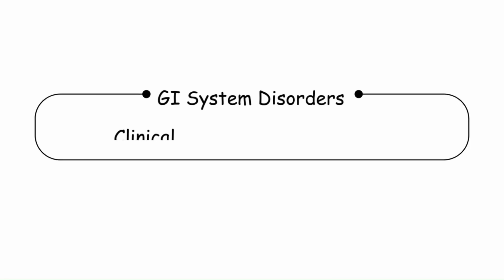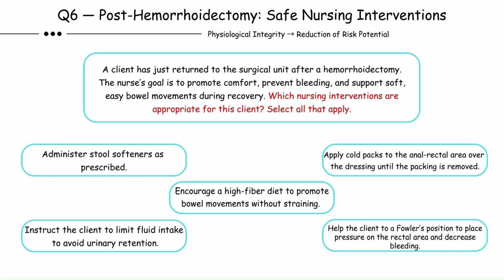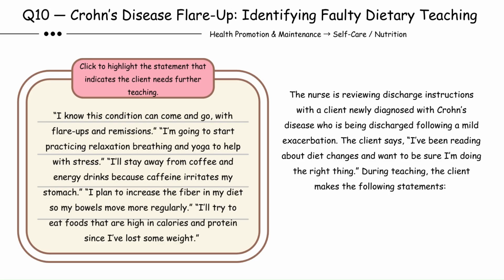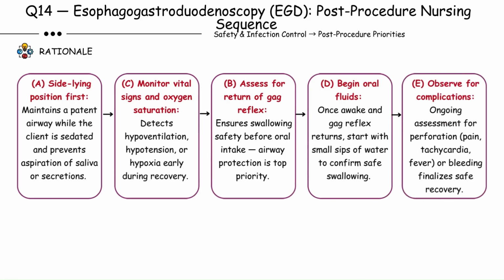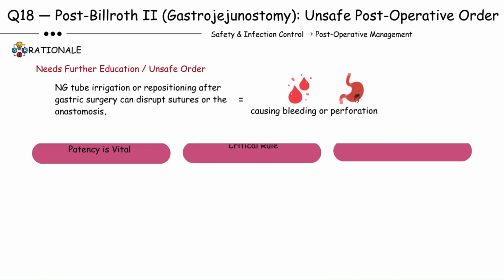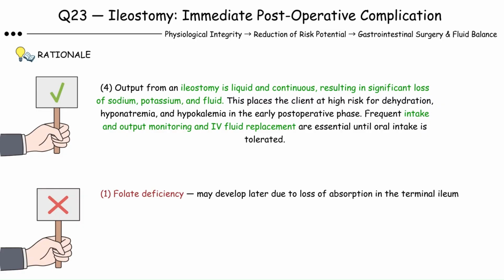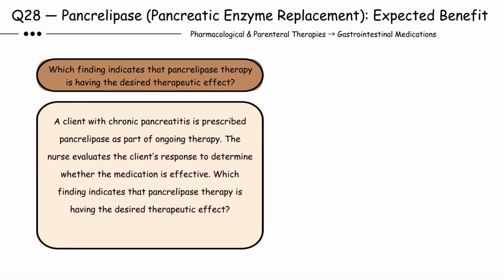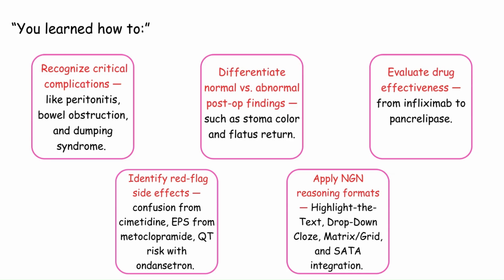NCLEX RN Gastrointestinal Q&A Review | High-Yield Questions with Rationales + Exam-Smart Tips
Today’s masterclass covers Gastrointestinal Disorders, Procedures, Diagnostics, and Pharmacology through real-world Next Gen NCLEX-style questions with full rationales.🧠

This lecture helps you train your clinical judgment, sharpen NGN test-taking skills, and recognize red-flag emergencies, safe vs unsafe nursing actions, and medication priorities.

If you’re preparing for the NCLEX-RN, this is your definitive GI review.

✔️ GI disorders that appear frequently on NCLEX
✔️ How to interpret postoperative complications (NG tubes, T-tubes, ostomy findings)
✔️ High-yield patterns: pancreatitis, cholecystitis, appendicitis, Crohn’s disease
✔️ NGN item types: SATA, Matrix/Grid, Drop-Down Cloze, Highlight-the-Text, Ordered Response
✔️ Pharmacology essentials: PPIs, H2 blockers, biologics, antiemetics, mucosal protectants
✔️ Safety alerts: peritonitis, dumping syndrome, hepatic encephalopathy, electrolyte loss

Every question includes simplified clinical reasoning + exam-smart strategies.

📌 Chapters:
00:00 – Intro
00:54 – Section 1: GI Disorders & Clinical Reasoning (Q1–13)
07:50 – Q3 Highlight-the-Text: Acute Cholecystitis
16:32 – Q6 SATA: Post-Hemorrhoidectomy Nursing Interventions
40:30 – Q12 Matrix/Grid: Cirrhosis — Diet & Ammonia Control
48:36 – Section 2: GI Procedures & Diagnostics (Q14–25)
53:35 – Q15 ERCP Teaching — Identify Incorrect Statement
01:01:22 – Q17 T-Tube Drain Assessment (Post-Cholecystectomy)
01:13:05 – Q20 MCQ: Hiatal Hernia — Contraindicated Action
01:23:10 – Q23 Ileostomy — Immediate Post-Op Complication
01:30:27 – Q25 Ordered Response: IBS Stepwise Nursing Management
01:36:29 – Section 3: GI Pharmacology (Q26–32)
01:39:00 – Q27 Drop-Down Cloze: Loperamide Indication & Effect
01:47:04 – Q30 Matrix/Grid: H. pylori Triple Therapy
01:57:33 – Test Your NCLEX Logic + Final Summary & Outro

💬 Which Gastro disorder do you find hardest to remember and need a separate video?

• High-Yield NCLEX Q&A
• Video lectures
• Audio Podclass Sessions